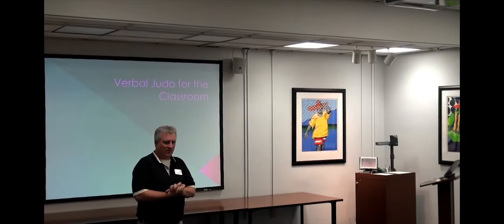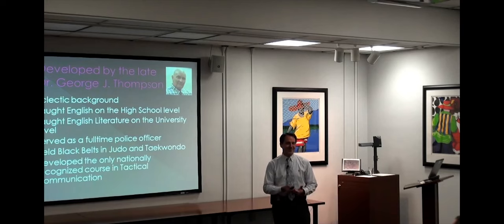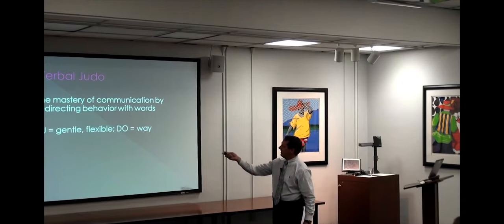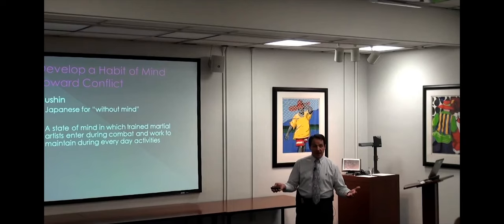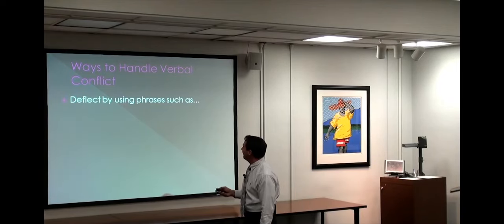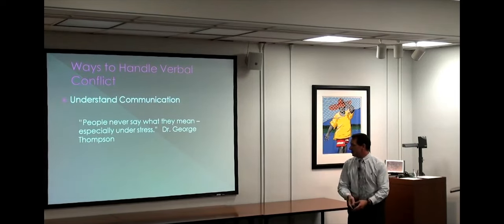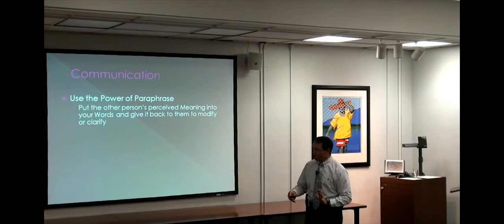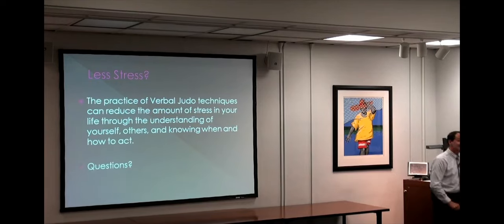Verbal Judo in the Classroom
Are you prepared to handle a disruptive student in your classroom? Verbal Judo is a process of using one's words to prevent, de-escalate, or end an attempted disruption. Verbal Judo can prepare you for every verbal conflict and help prevent verbal disruption and maintain safety. In a classroom situation, this could involve techniques such as remaining under emotional control during disagreements, maintaining professionalism in any context, using words instead of actions to achieve goals, avoiding language that expresses personal feelings during conflicts, employing empathy to stay engaged with people while maintaining self-control, and safely taking action when words fail.